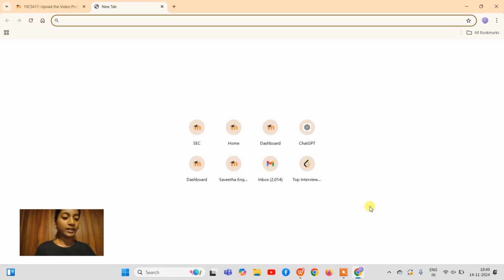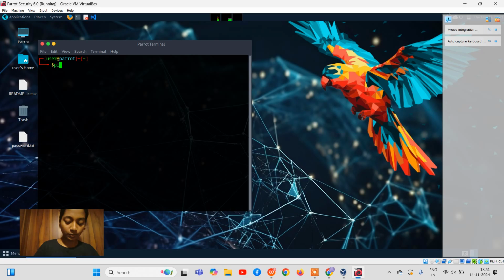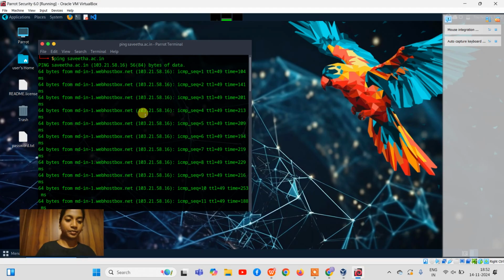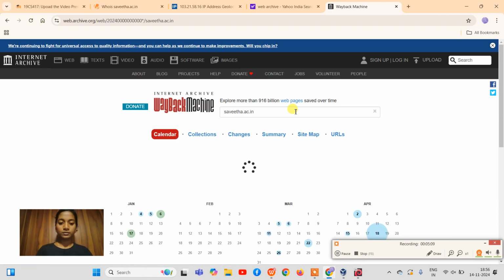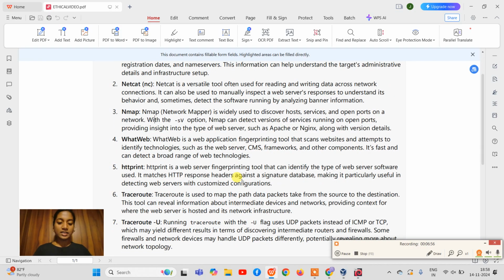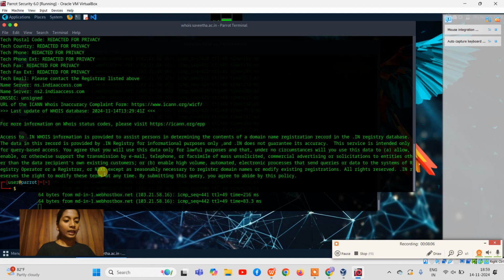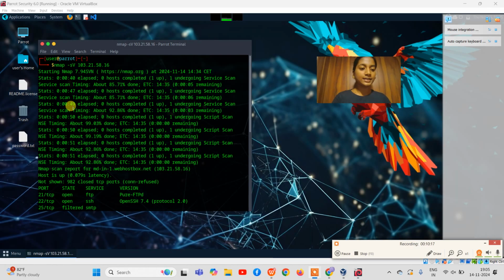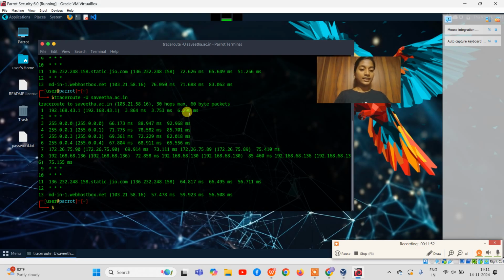Information Gathering - Ethical hacking techniques